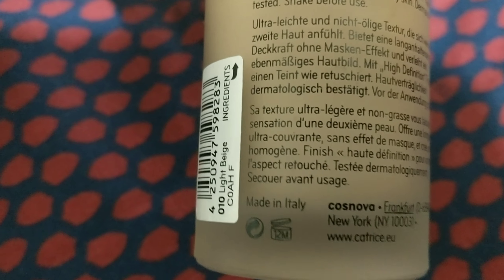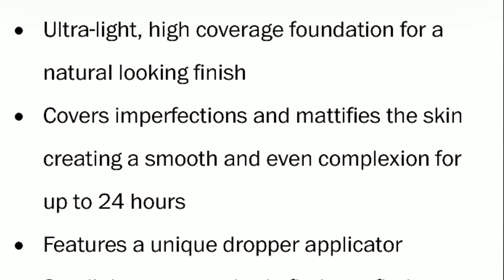Catrice HD LIQUID COVERAGE FOUNDATION Oily Acne Prone Skin Review Swatch Demo *010 LIGHT BEIGE* 2019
Catrice HD FULL COVERAGE FOUNDATION OILY ACNE PRONE SKIN REVIEW SWATCH DEMO *010 LIGHT BEIGE* 2019 light fair pale skin
Catrice HD liquid coverage foundation 010 light beige oily acne prone skin 2019
Is the Catrice foundation good for oily skin ?
Does the Catrice foundation cause acne?
Catrice hd liquid foundation lightest shade 010 light beige
Catrice HD liquid foundation demo / try on pale skin oily skin
Catrice HD liquid foundation fair skin demo / swatch
Best full coverage drugstore foundation for oily skin 2019?

Catrice | HD Liquid Foundation - High & Natural Coverage | Vegan | 010 Light Beige .